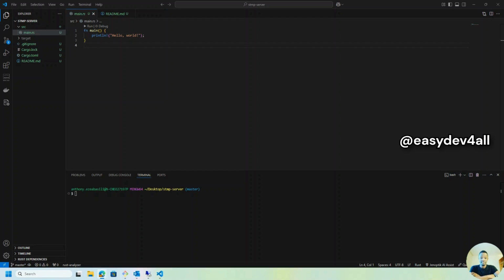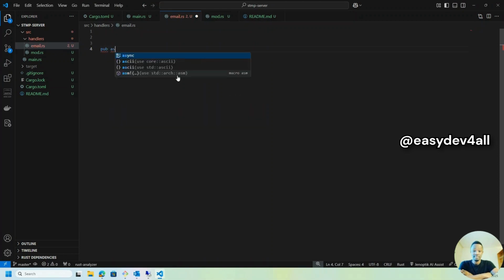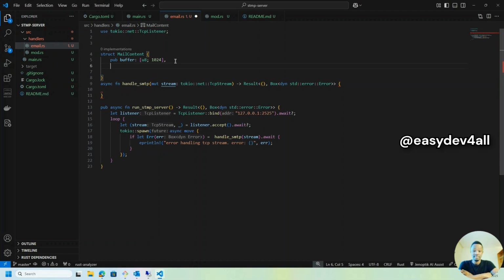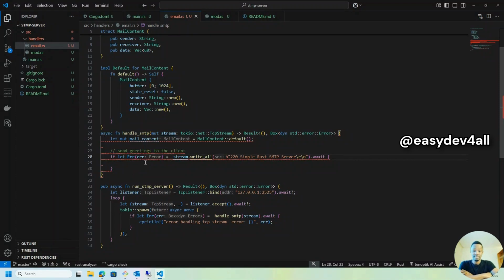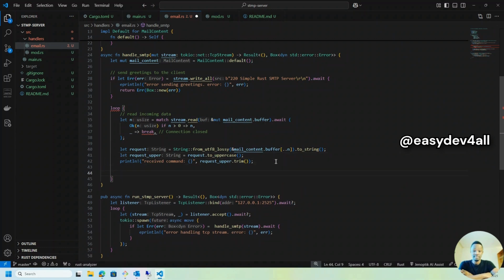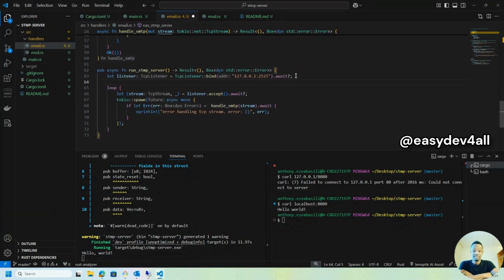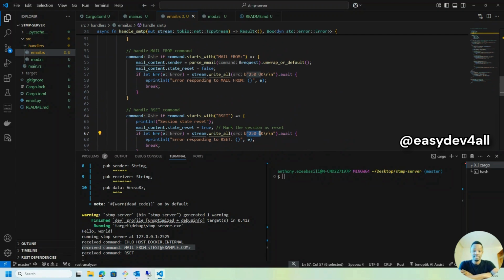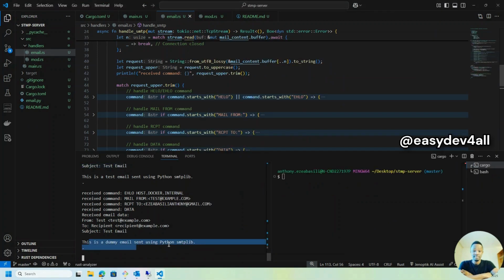Build your own custom email server 📨📨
Want to take control of your email? 📧 In this tutorial, I'll show you how to build a fully functional SMTP server from scratch using Rust. 🦀 We'll cover everything from setting up the basic server structure 🏗️ to handling email delivery 📨.

By the end of this video, you'll have your own custom email server, giving you complete control over your email communication. 🚀